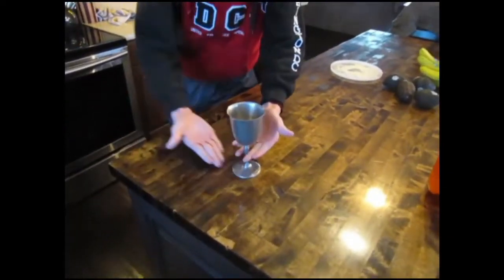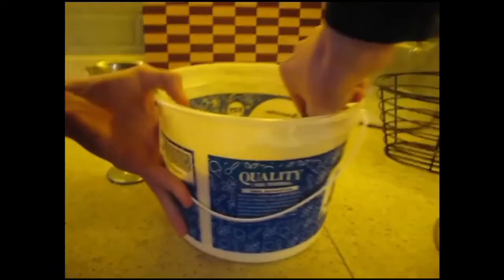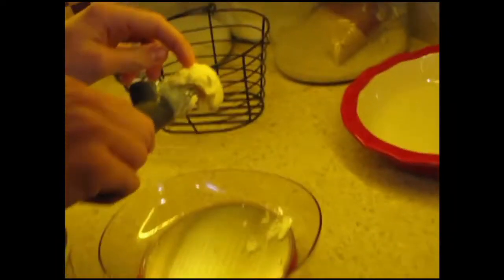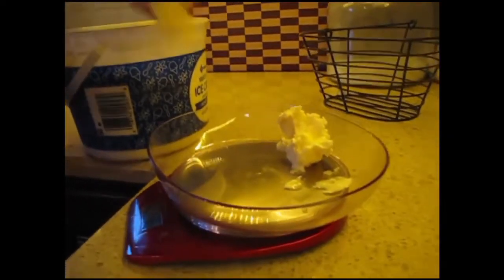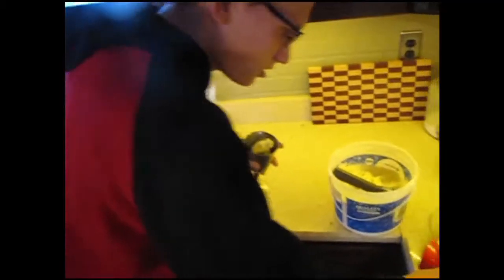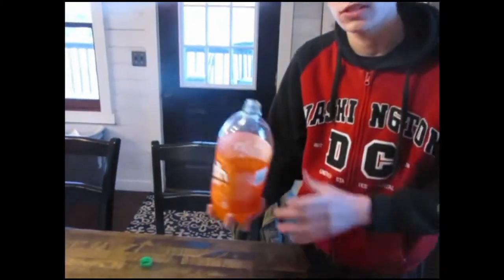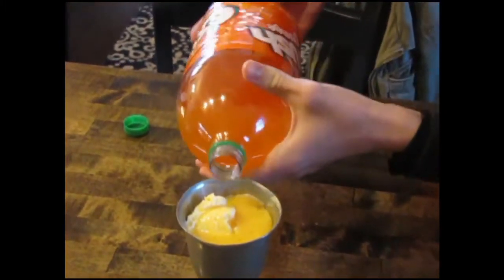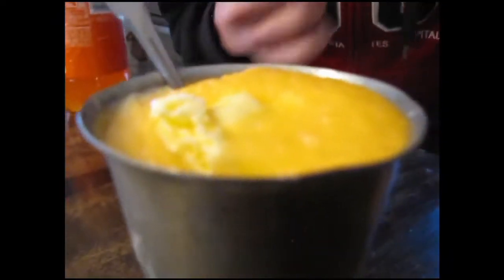Crowner's Kitchen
Was taken from an older video, figured it got buried.